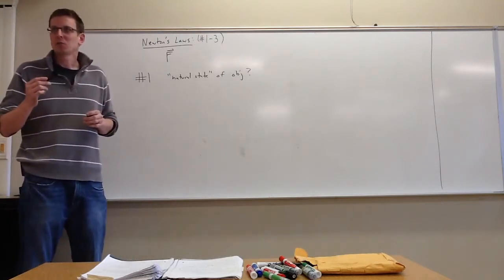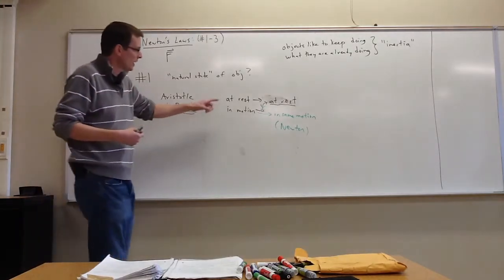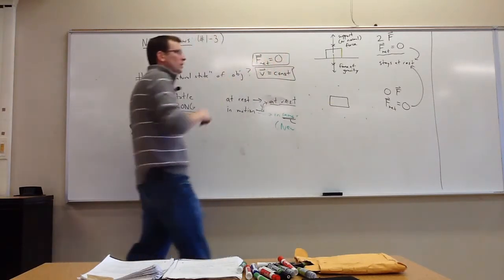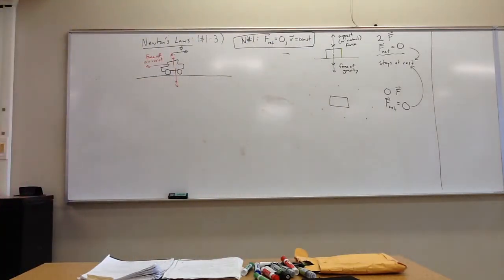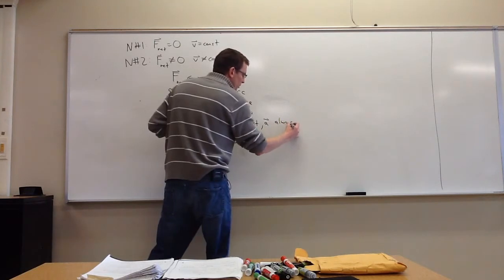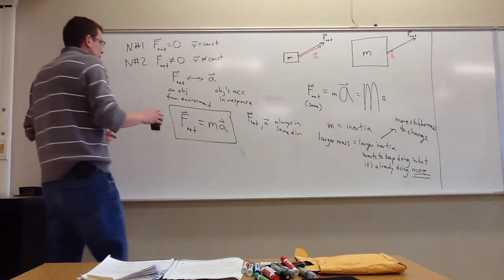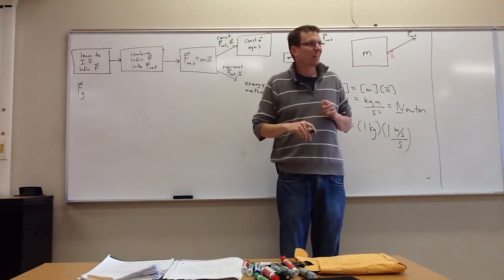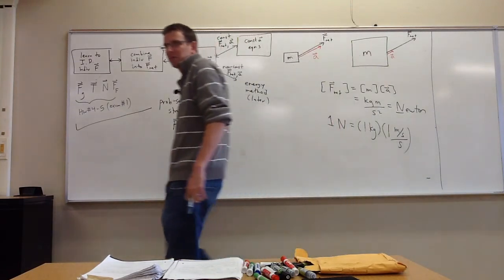3. C: General Physics I Lecture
[00:00] a.) Intro to Newton's Laws
[01:22] b.) Newton's First Law
[22:09] c.) Newton's Second Law
[34:41] d.) Preview of future development (HW#4+)

SPECIAL NOTES for this lecture:
n/a

COURSE MATERIALS that go with this lecture (see Canvas):
n/a